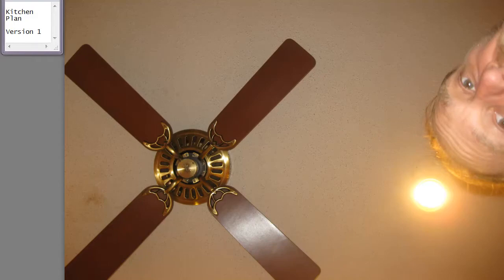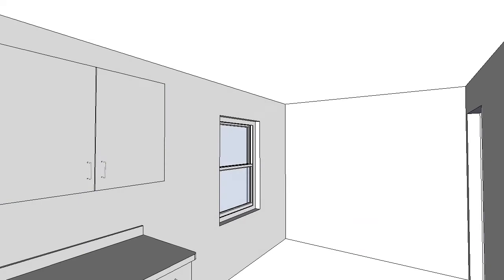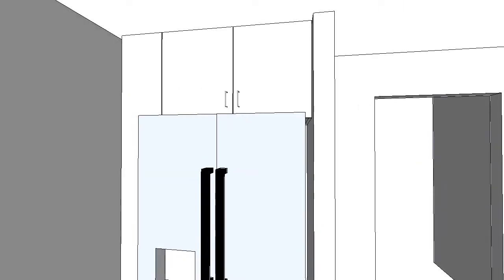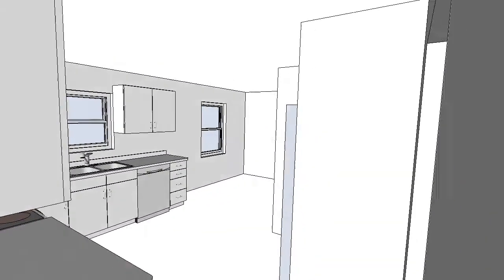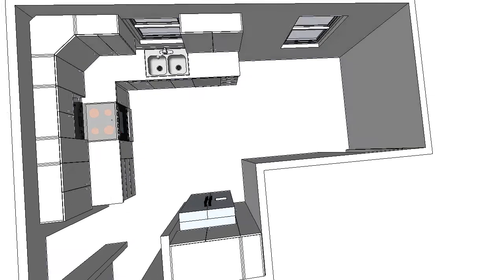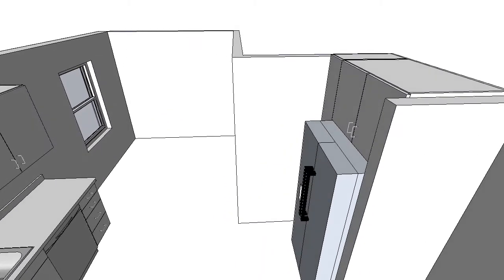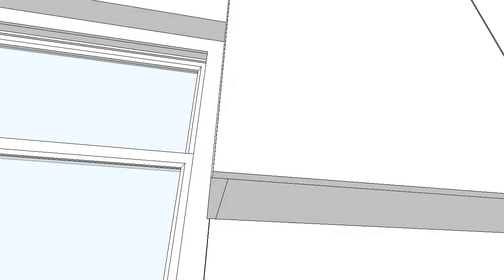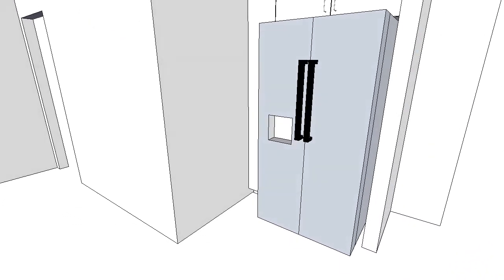Walk through of first version of kitchen plan drawing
Walk through of the first version drawing of the kitchen plan.  This was drawn with SketchUp and used SketchUp's scenes with Camtasia to develop the video.